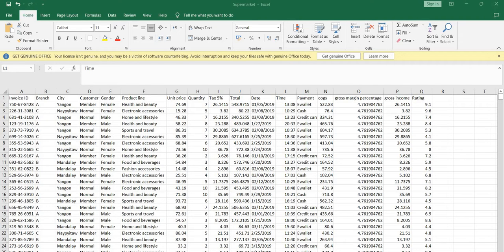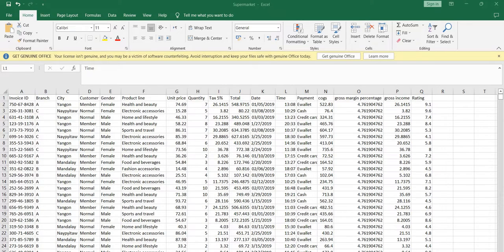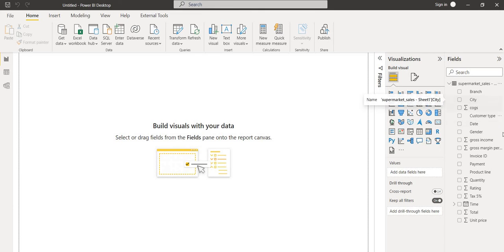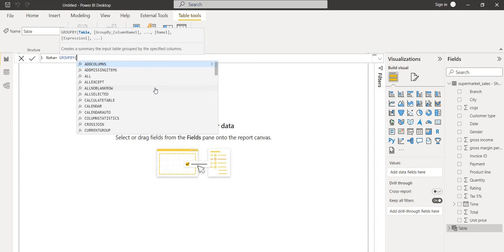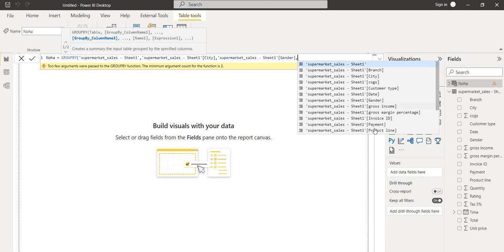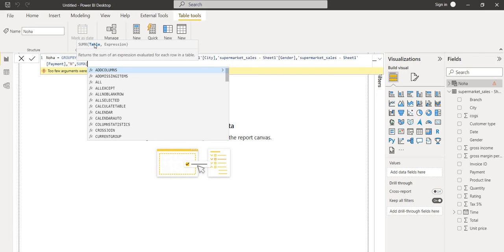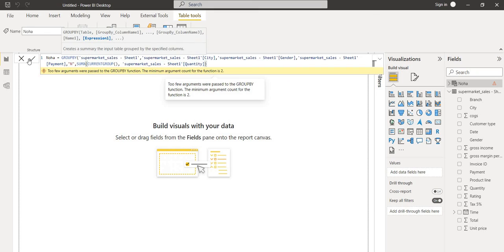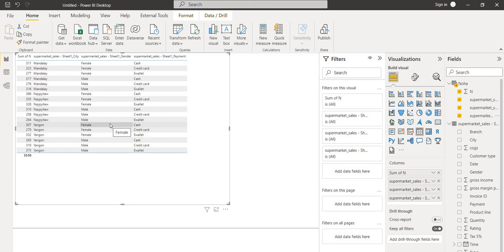Power BI DAX Groupby Function (In English)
Use DAX to summarize and aggregate tables
Facebook Page: Power BI Training in Arabic & English